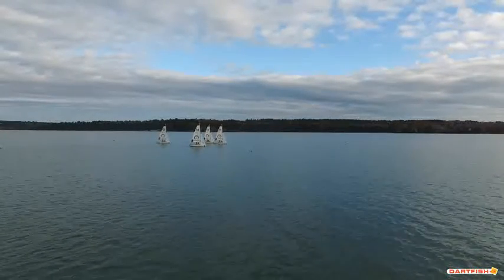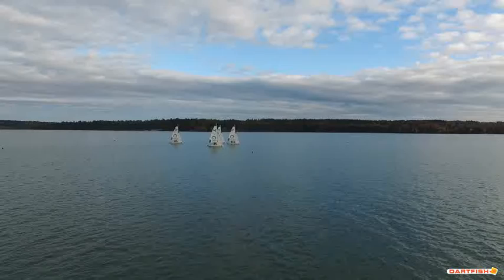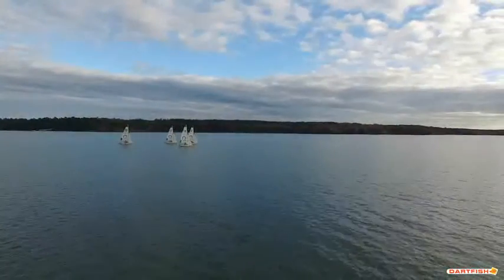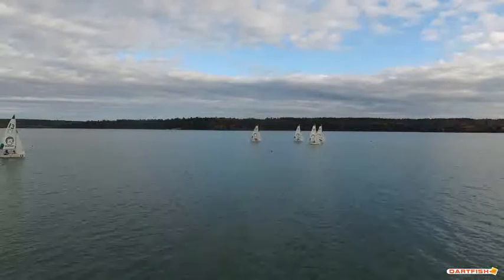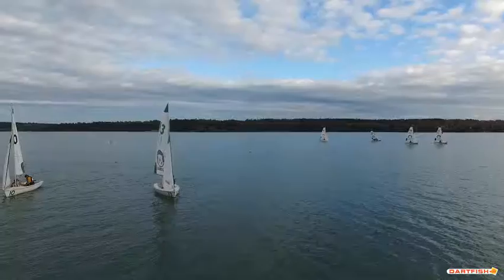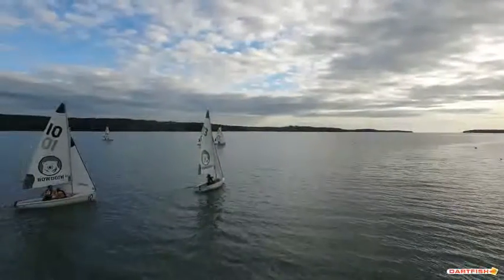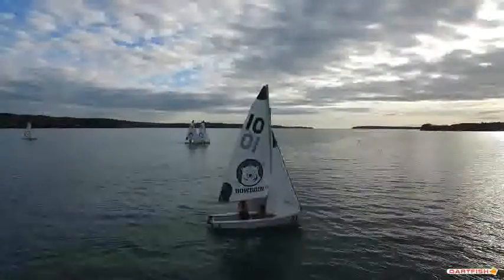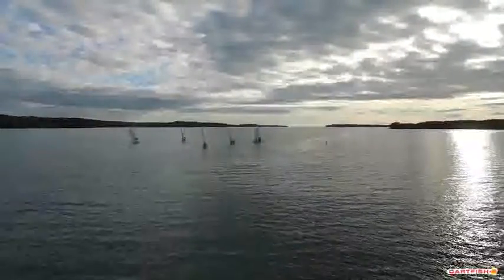Black v Green Start 2